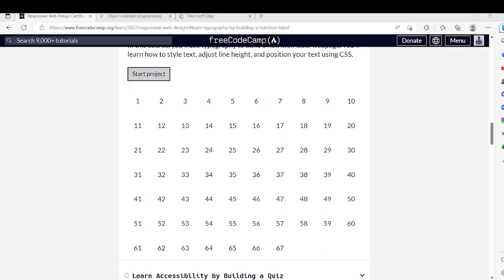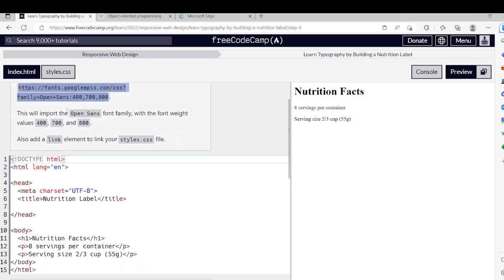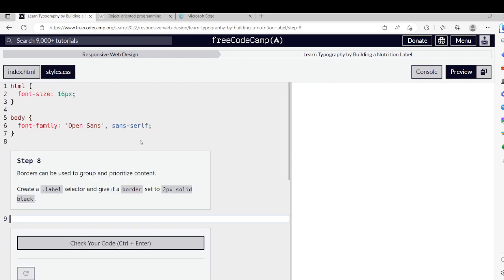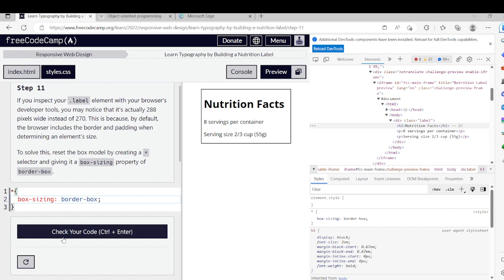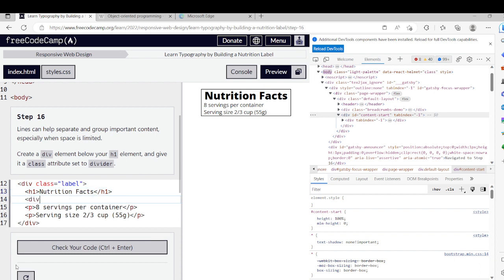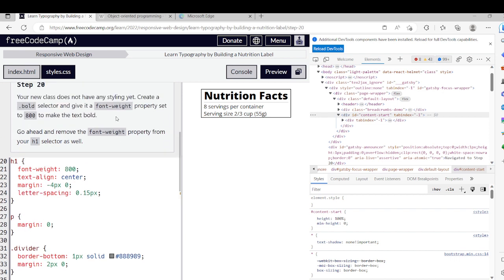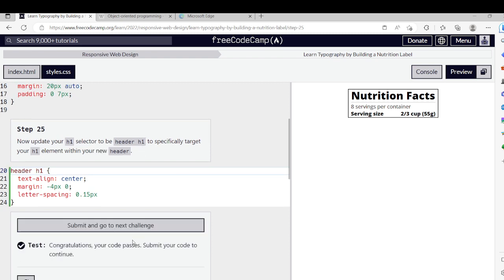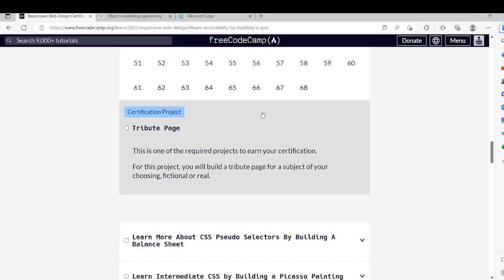CSS Styling Typography Part 1